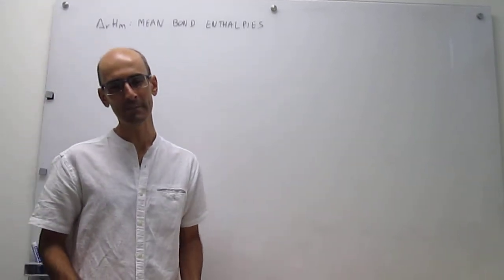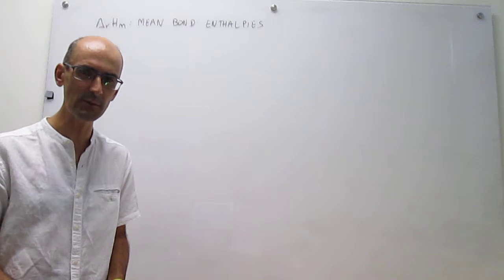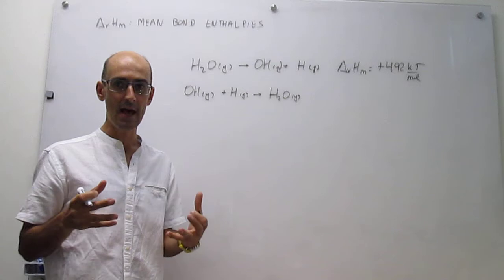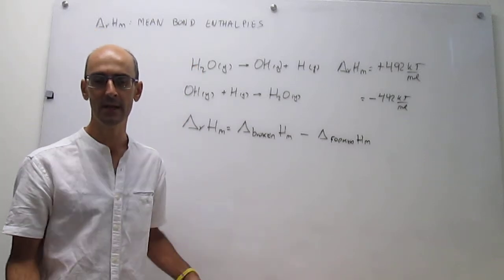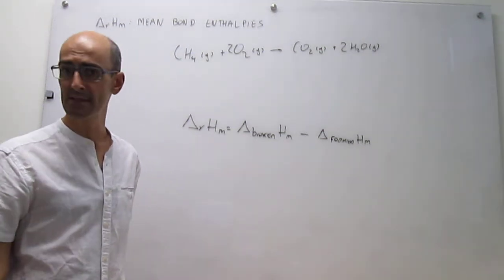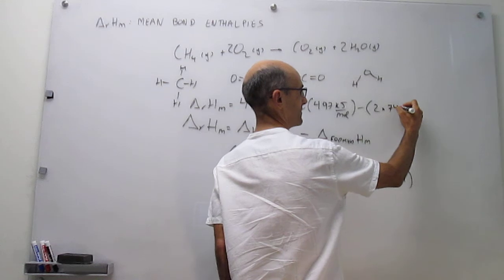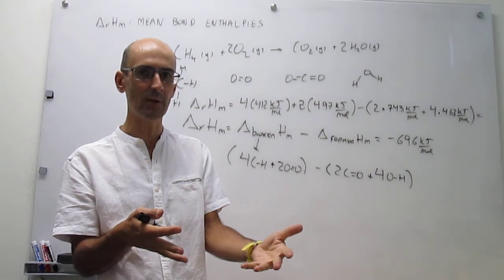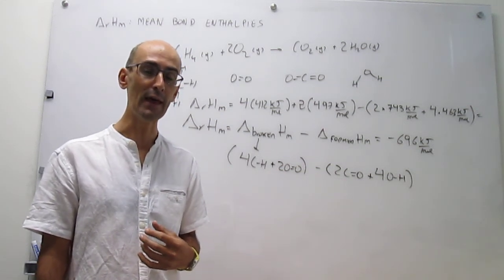Mean bond enthalpies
This video describes how to use mean bond enthalpies to determine the reaction enthalpy. The method is highly inaccurate for reasons explained in the video.